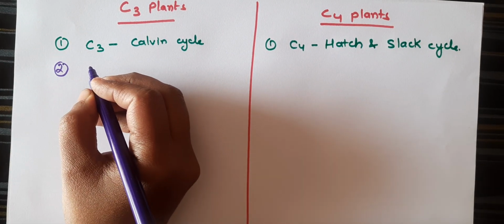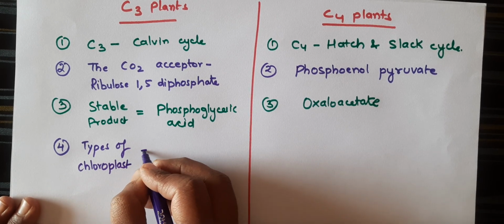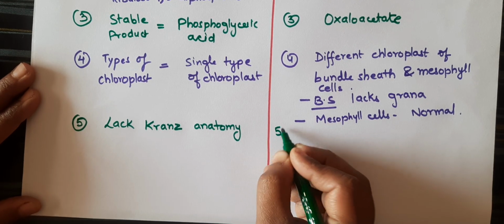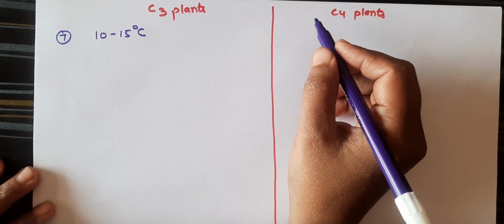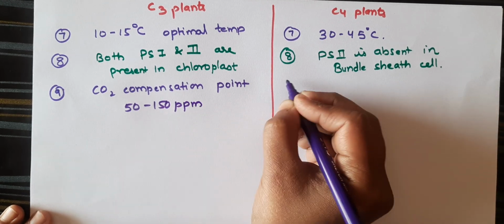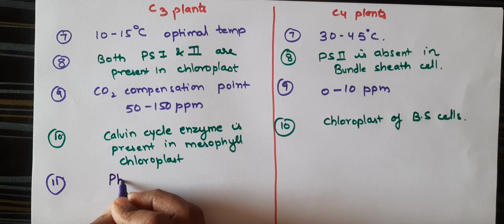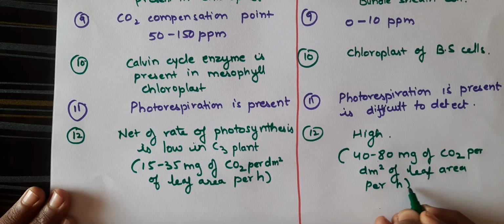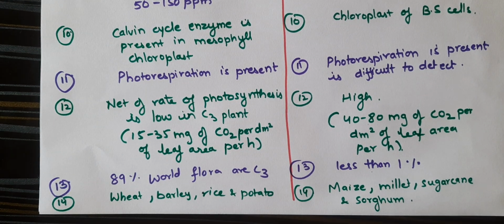pointwise differences between C3 and C4 plants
in this video we will learn the differences between C3 and C4 plants